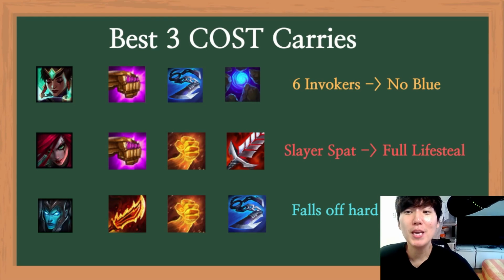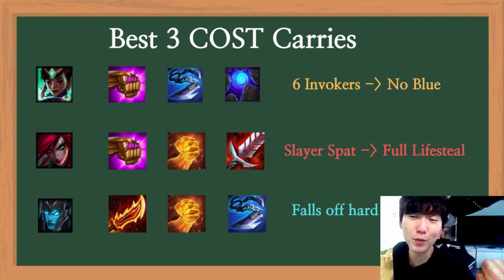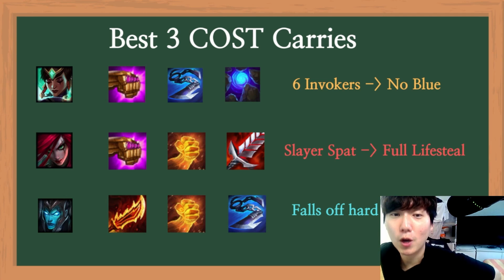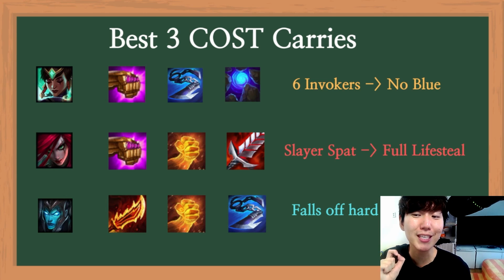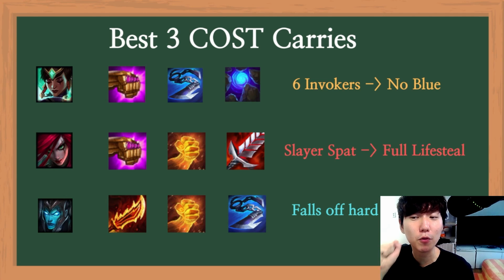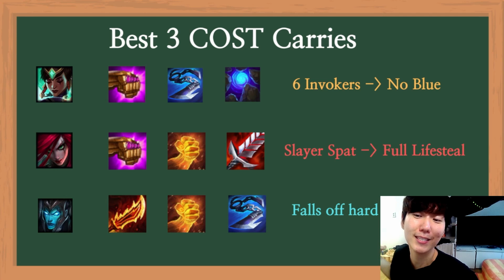Best 3 Costs to One Trick to Challenger in Set 9 TFT Meta Strategies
Hey guys this is Bebe872 and this time we'll talk about the Best 3 costs to One trick to hit Challenger in Set 9!

I believe these three 3 costs carries mentioned in the video are MUCH stronger and impactful than anything else based on the patches so far!

I originally thought 3 cost carries wouldn't be that strong but there are many 2~3 costs that performed better beyond my wildest imaginations and I wished to share!

Hope you guys enjoy and benefit from the video ^^

Bebe872
Bebe's Socials:

Rank 1 Player for

Dota Autchess
Dota Underlords
Hearthstone Battlegrounds
Teamfight Tactics (Set 4,5,6,7,8)

편집자 : 수미
Editor : Sumi

Riot Auto battler / Auto chess game
Teamfight Tactic SET 9

베베 롤토체스
베베 롤체